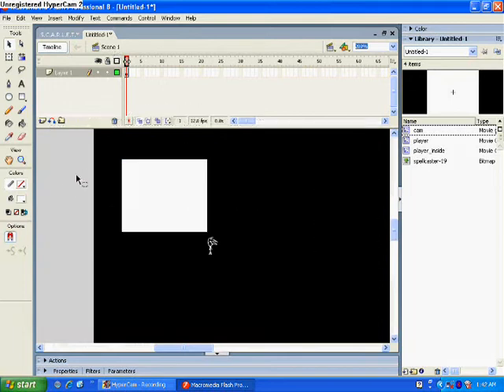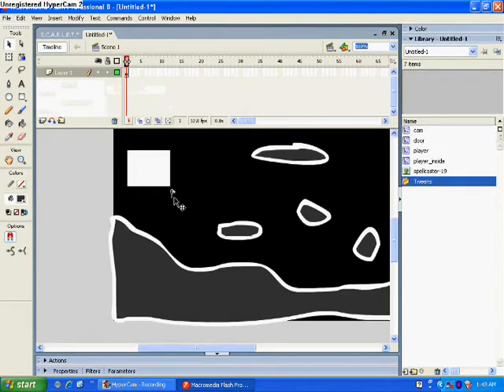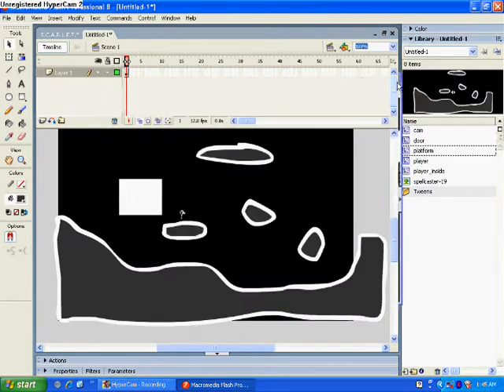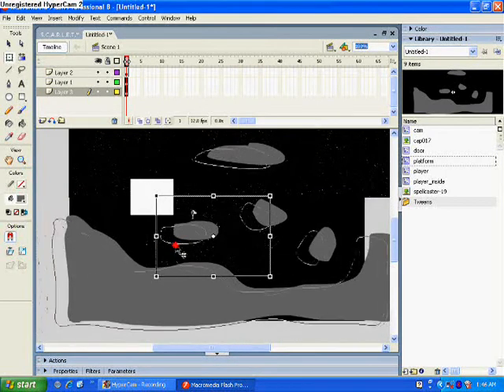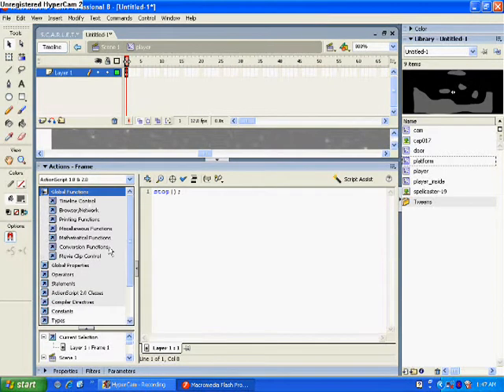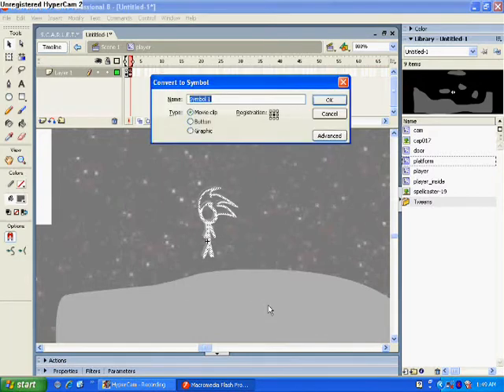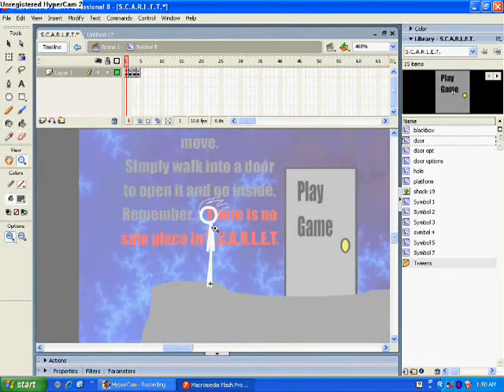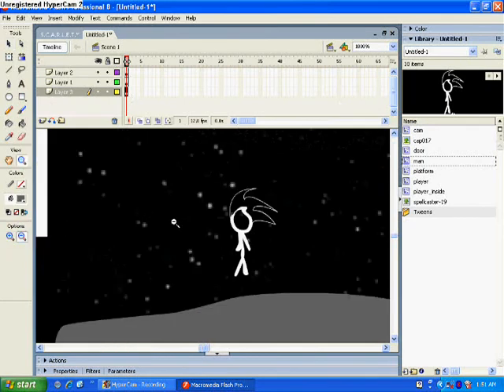How to make a basic plat form game part 2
PArt 2. The code is on this webiste..

Happy Flashing!!!